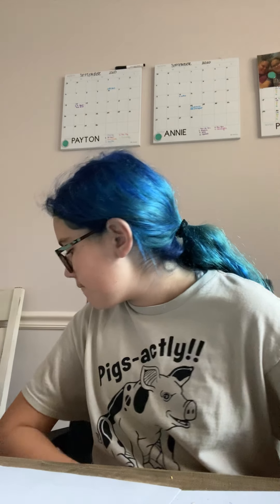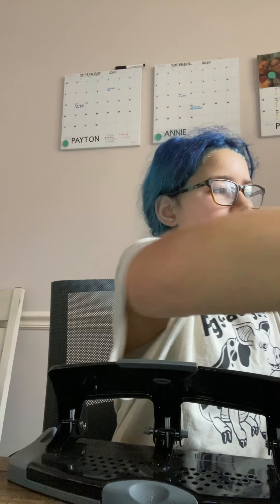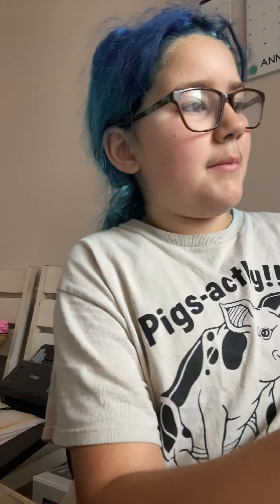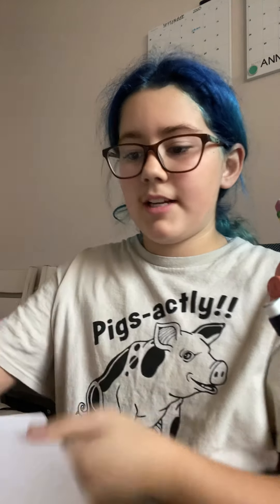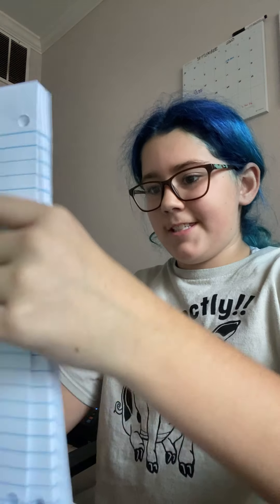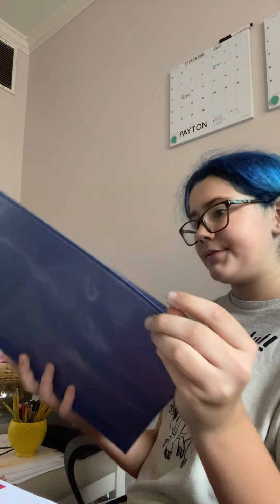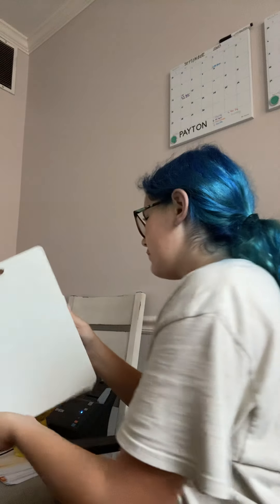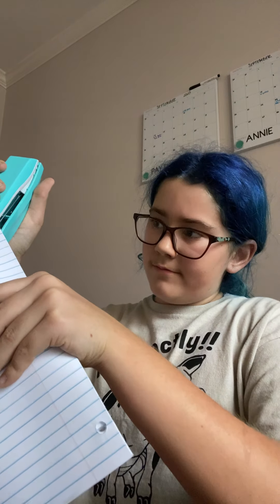November 12, 2020